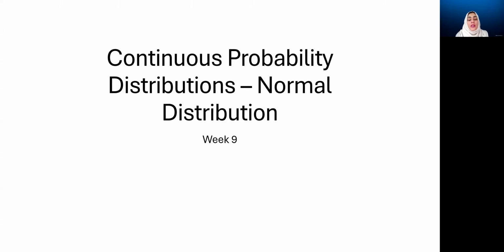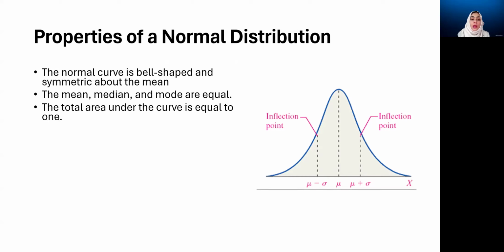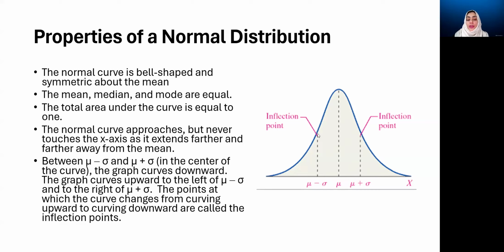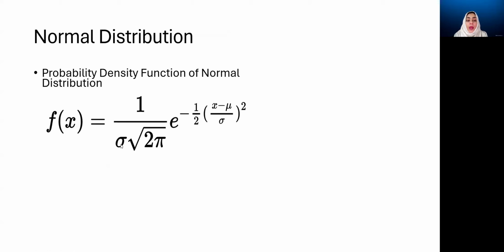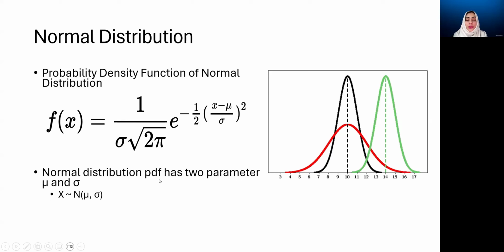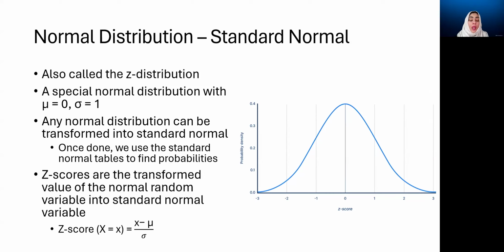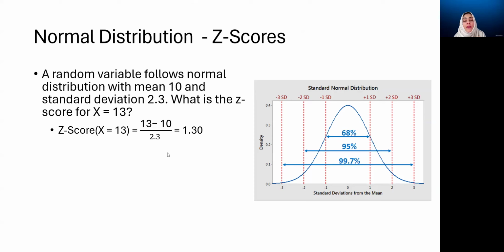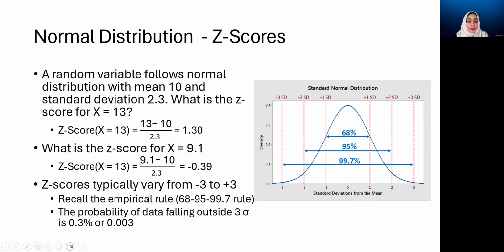W11L1 The Normal Distribution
This video introduces the Continuous Random Variable and the Normal Distribution. It also discusses why standard normal distribution is needed and how a regular normal random variable can be standardized using z-scores